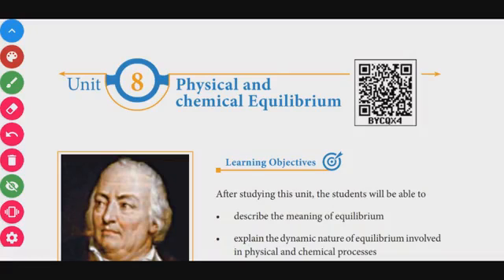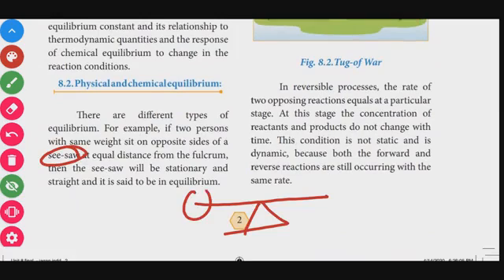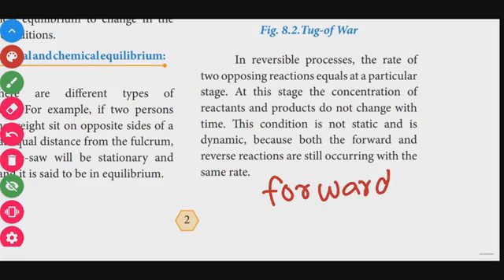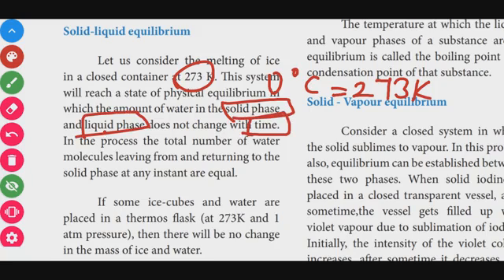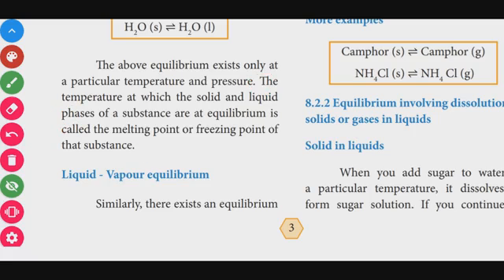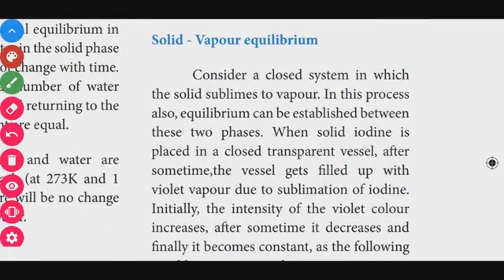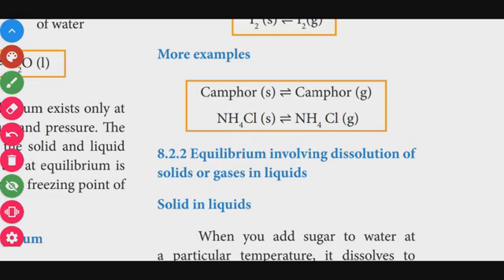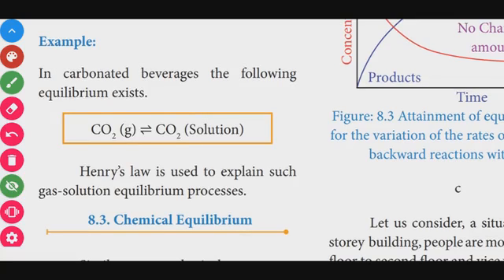PHYSICAL & CHEMICAL EQUILIBRIUM INTRODUCTION CLASS 11 CHEMISTRY TAMIL NADU SYLLABUS VOLUME 2